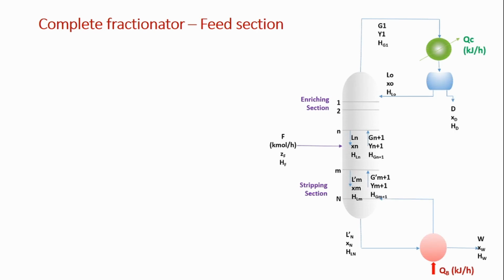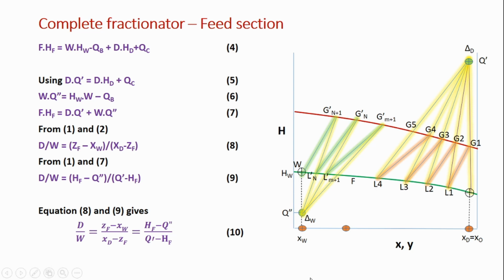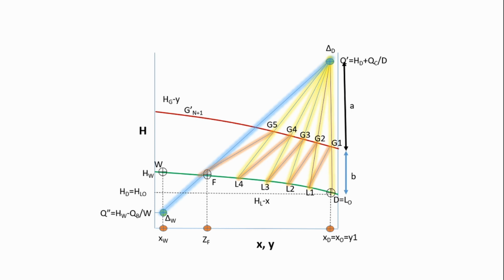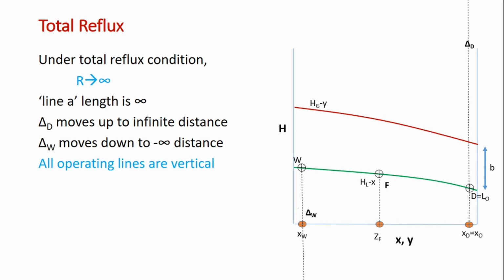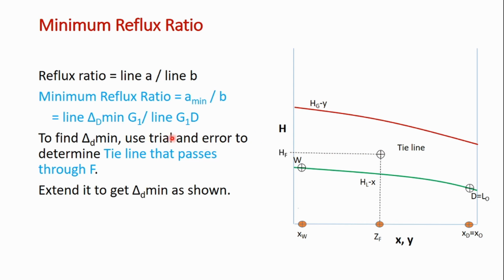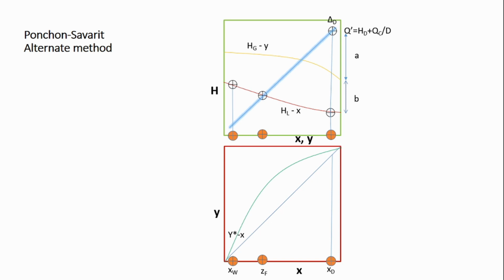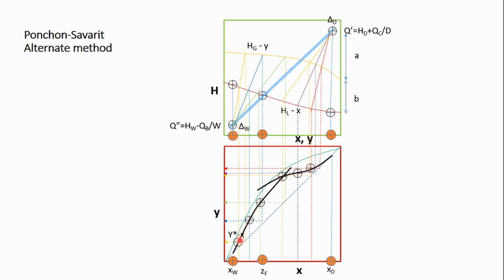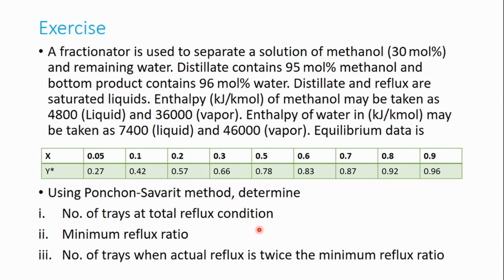Ponchon-Savarit Method - 2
Ponchon-Savarit method for continuous rectification of binary mixtures is presented here